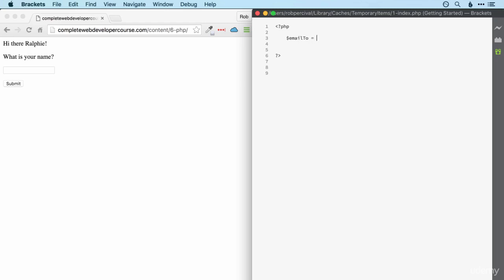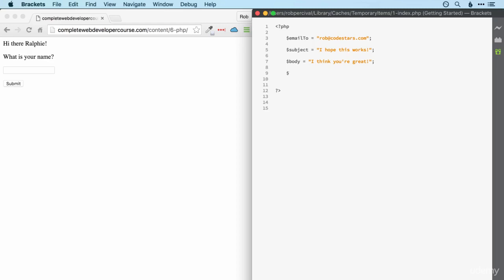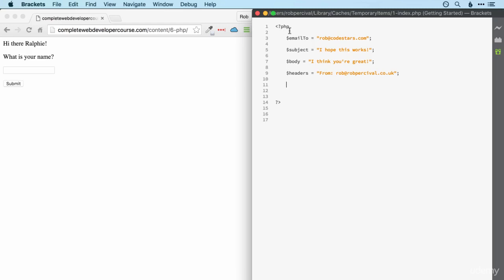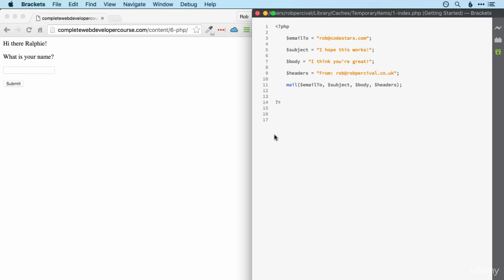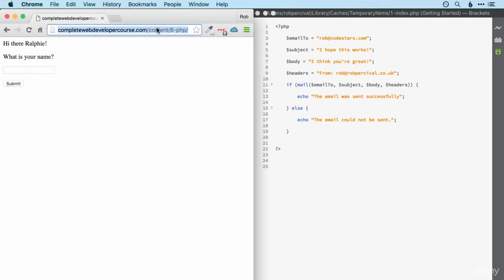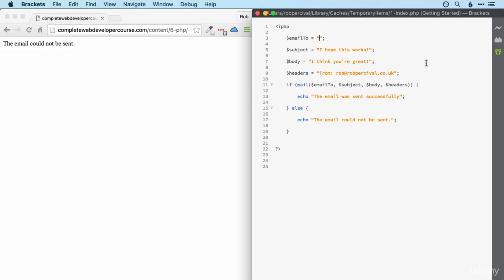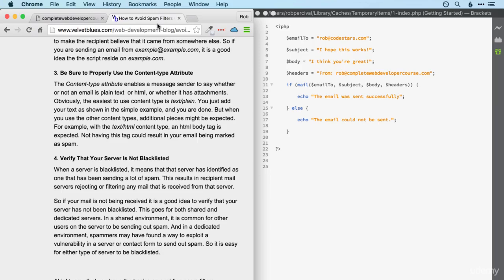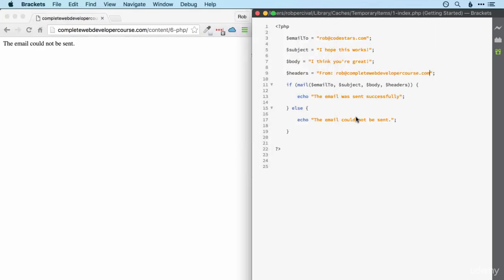94 Sending An Email With PHP